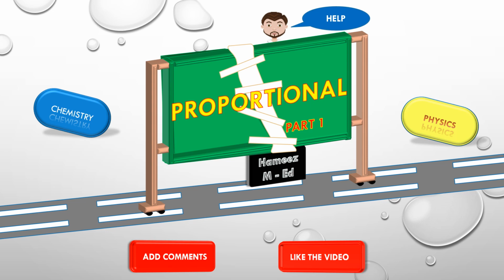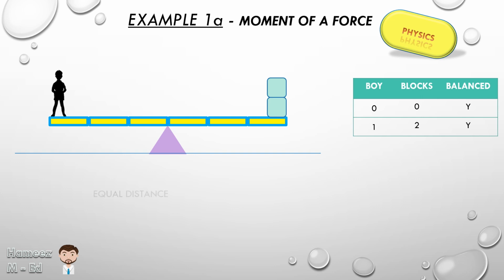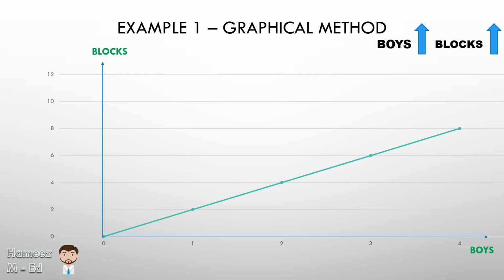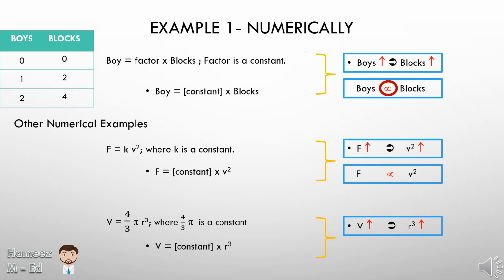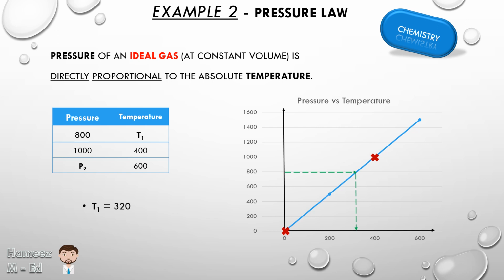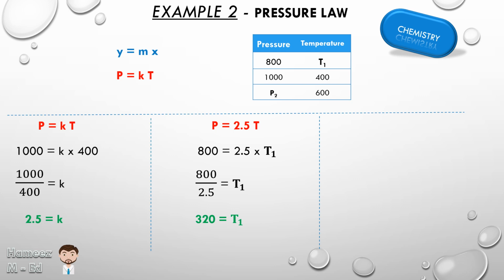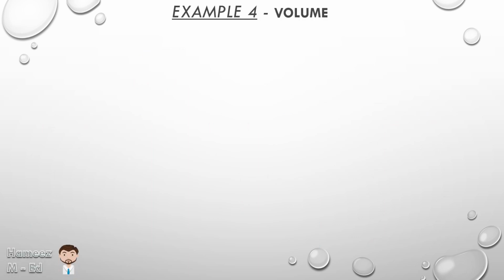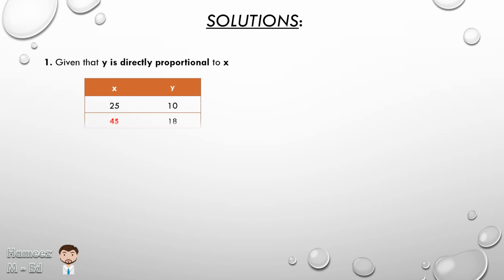Directly Proportional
This is the 1st of two videos in Proportional Mini-series:
Directly and Indirectly Proportional with emphasis on these relationships in Physics and Chemistry,  using two different methods and three examples.
Exercise and solutions are also given.

You can click on the following link for the next video in the series - Indirectly Proportional: @

0:00 Start
0:36 Proportional: Direct vs Indirect
1:53 Direct Proportion example with 1 boy vs 2 blocks
2:37 Direct Proportion example with 1 boy vs 4 blocks
3:06 Direct Proportion example with 2 boys vs 4 blocks
4:00 Graphical Method Solution of Example 1
5:00 Numerical Method Solution of Example 1
6:31 Graphical Method Solution of Example 2 Pressure Law
8:40 Numerical Method Solution of Example 2 Pressure Law
10:37 Numerical Method Solution of Example 3 Force
12:18 Numerical Method Solution of Example 4 Volume of a Sphere
13:55 Exercise (4 questions)
14:13 Solutions
14:26 The End